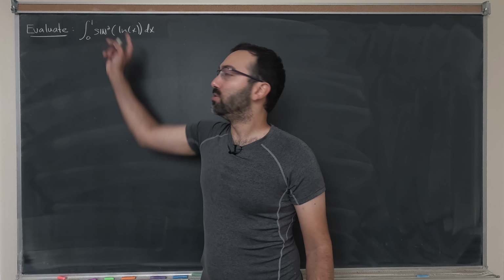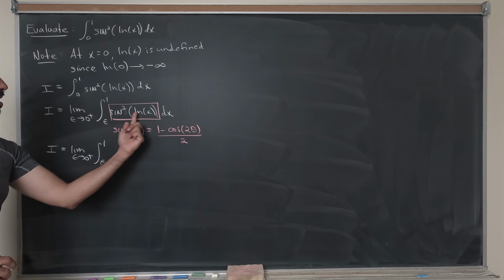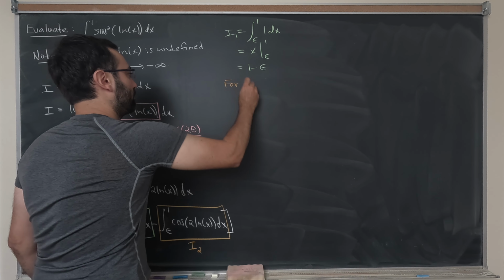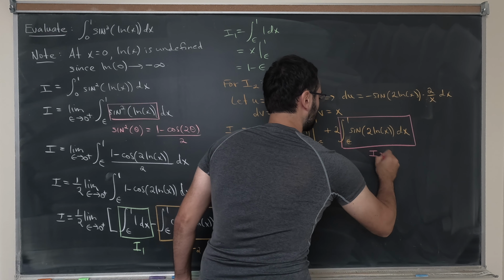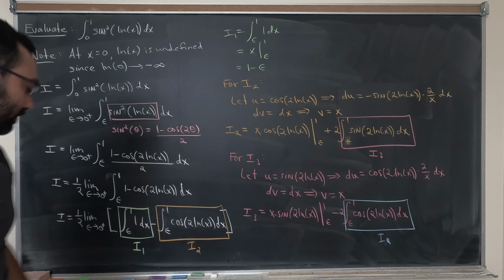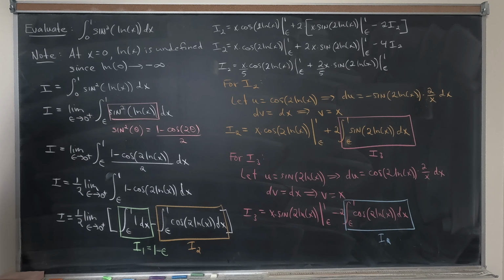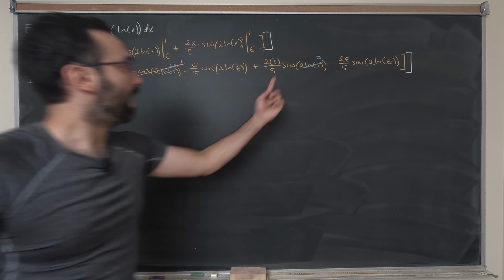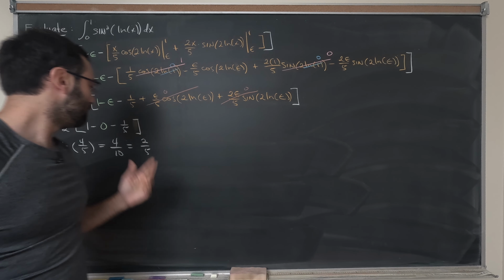A Nifty Little Integral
Here we evaluate an integral by dodging a discontinuity.